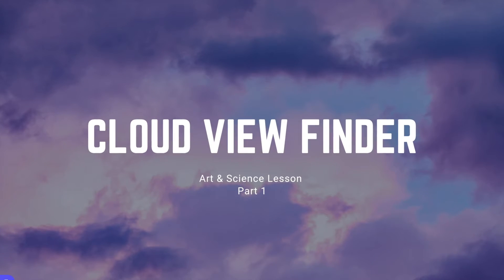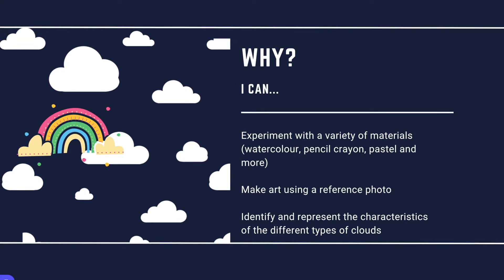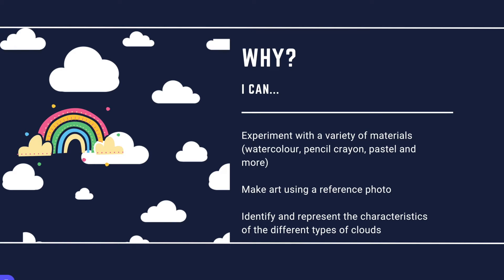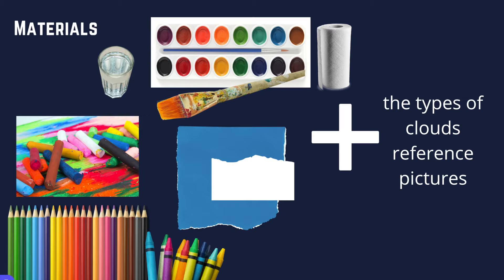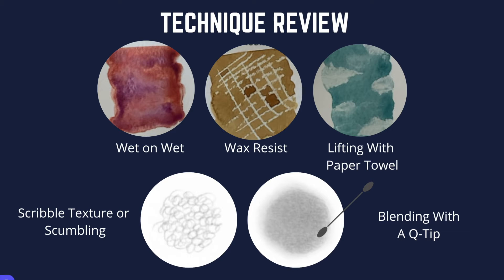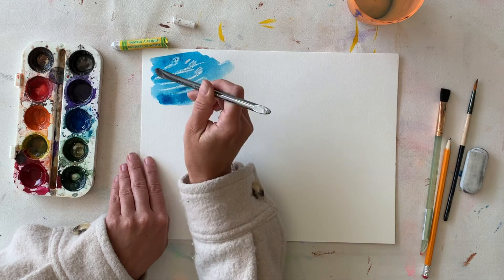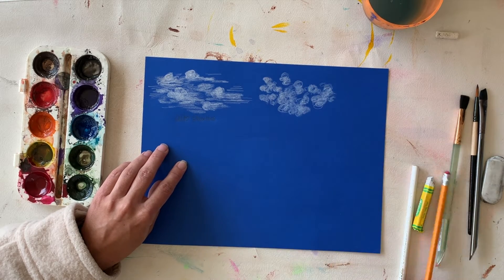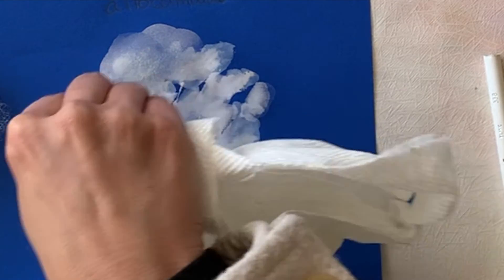Making A Cloud Viewfinder Part 1